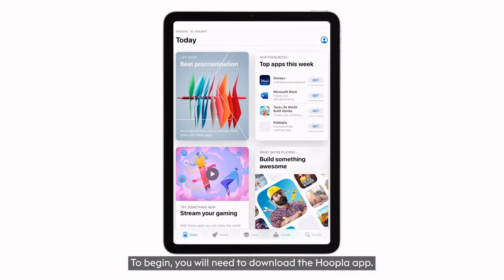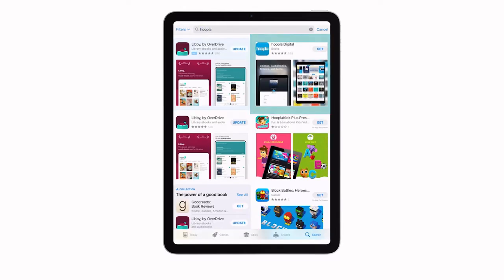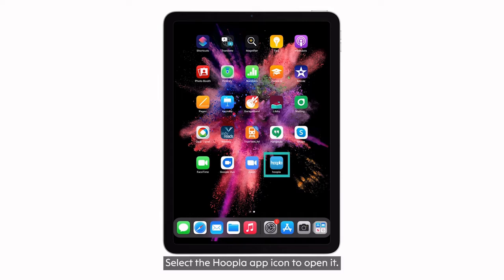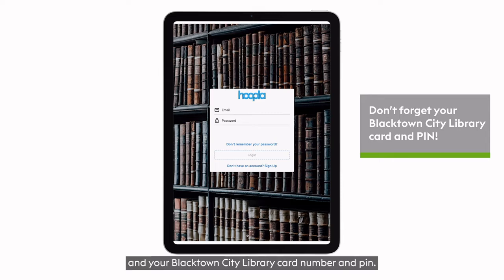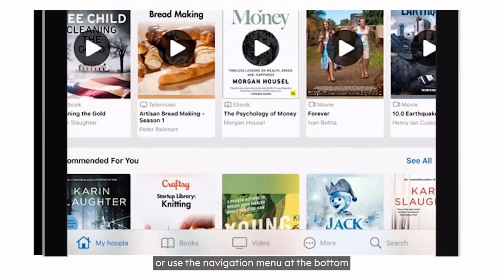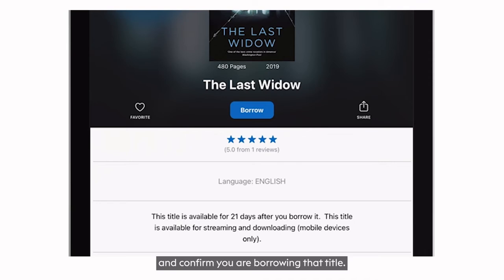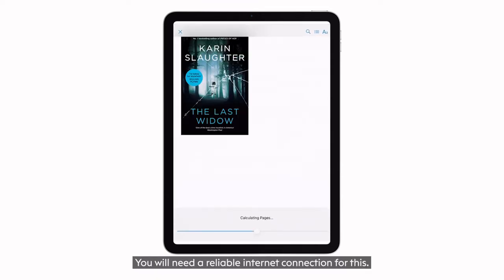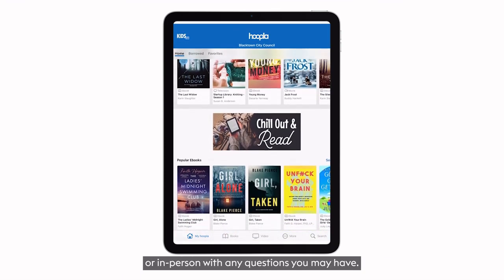How to download and use the Hoopla app